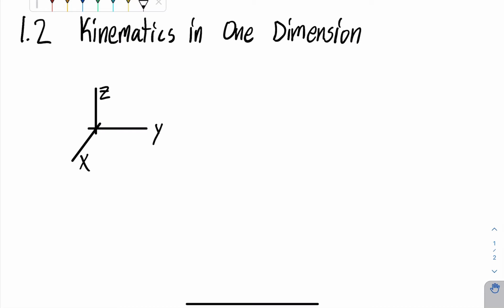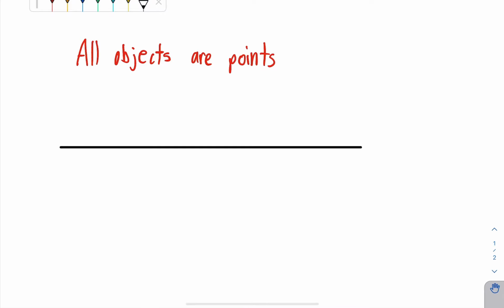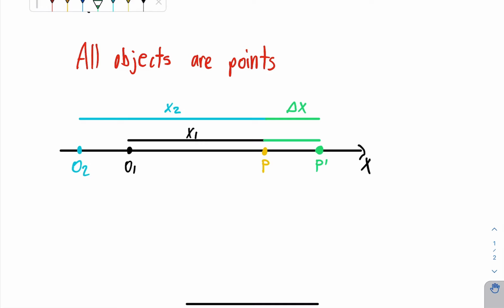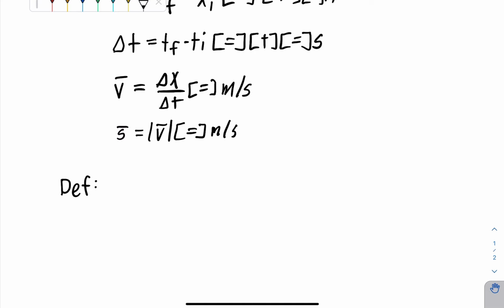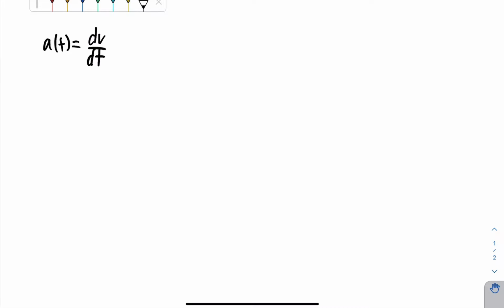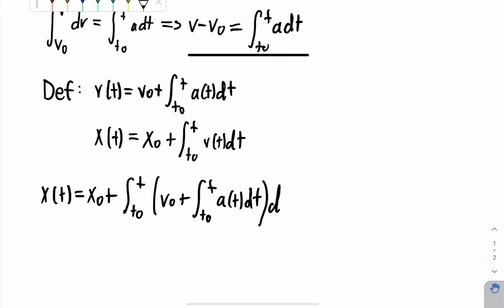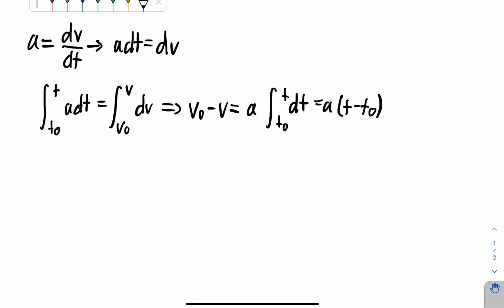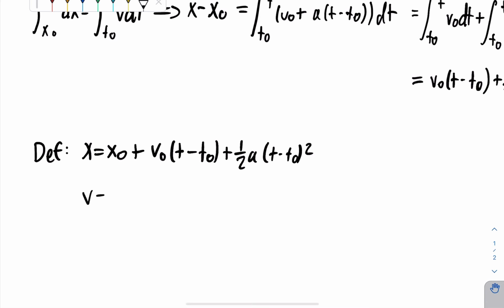One Dimensional Kinematics (Section 551.1.2)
The study of motion in one dimension. We will cover the important quantities and integrate the equations of motion for constant and non constant acceleration. These concepts are from my notes taken at lecture at Phillips Academy.